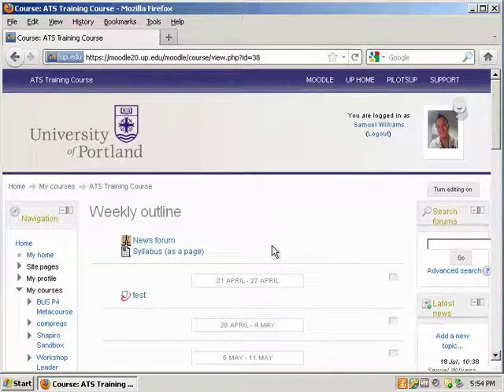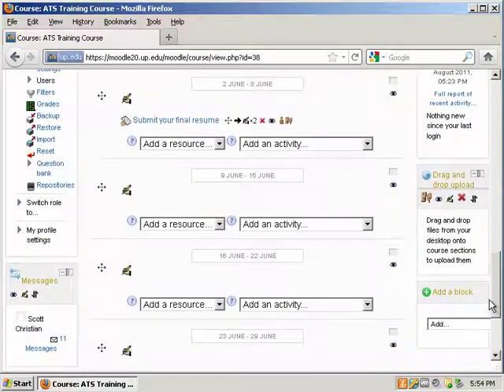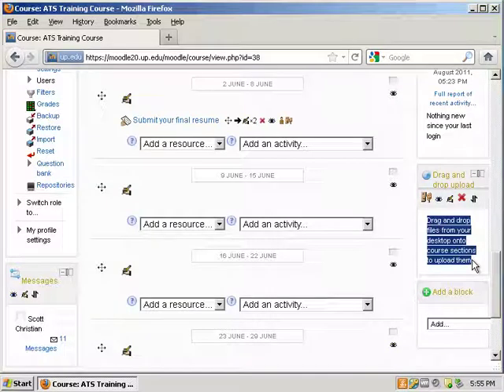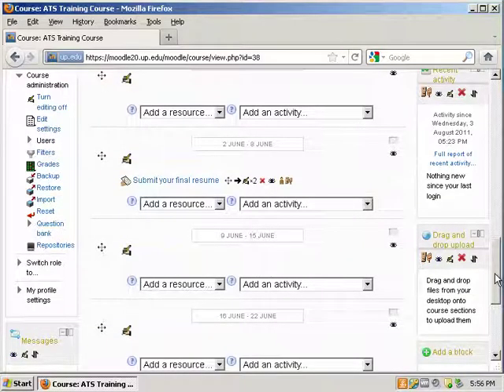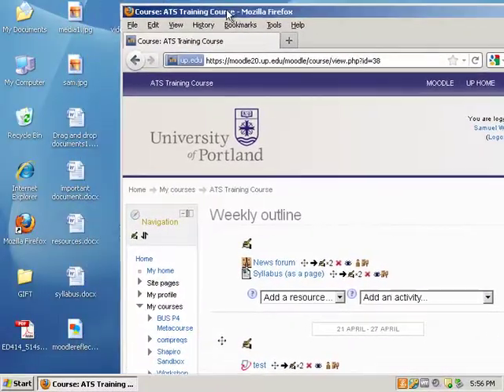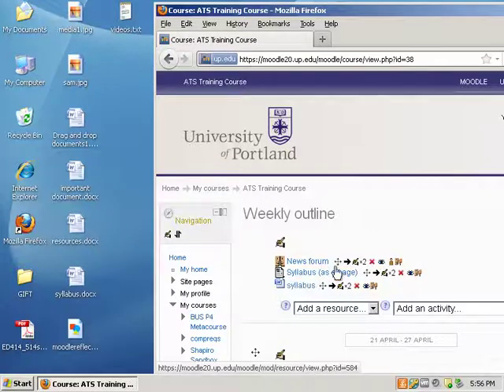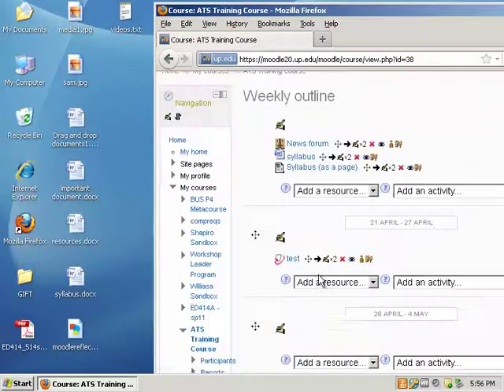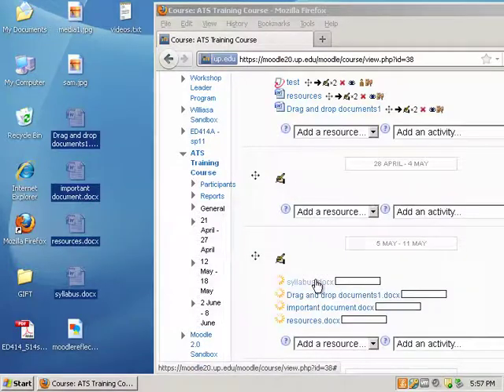Drag and Drop Files in Moodle 2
The following tutorial will demonstrate the drag and drop feature in Moodle 2.0.  Keep in mind that you need Firefox 5 or better in order to use the drag and drop feature.